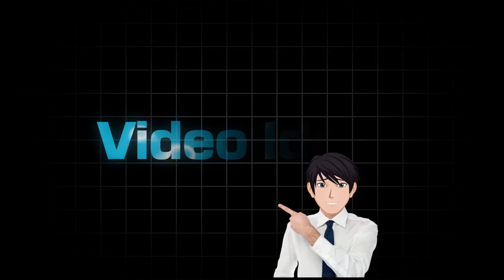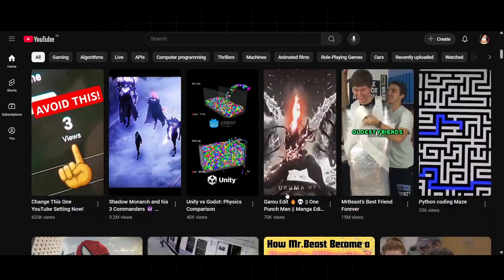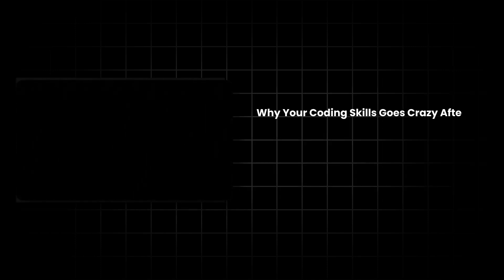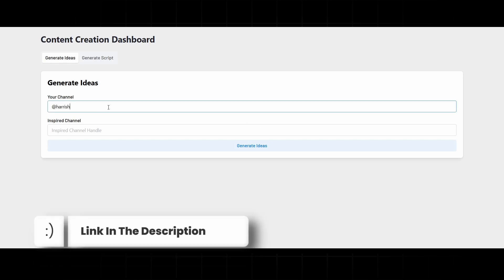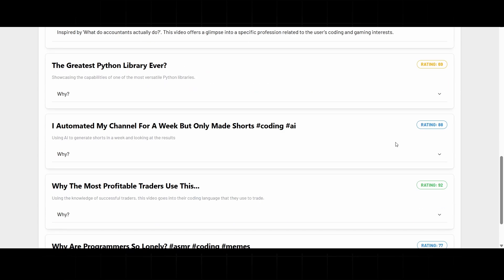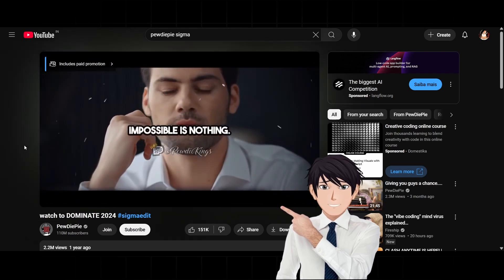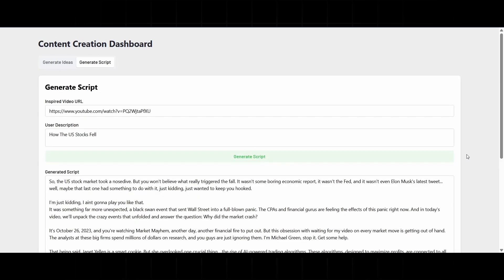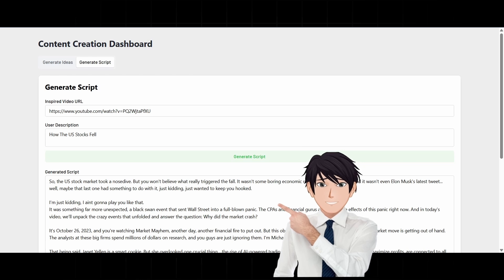I built an AI app to generate killer video ideas and scripts (to BLOW up your channel)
This video shows how you can create killet youtube videos with the help of my AI powered APP

Do you want to colloborate? Fill this (takes less than 5 seconds)

Chapters
00:00 Intro
00:06 How To Get Ideas
00:52 Shortcut #1
01:19 How To Write Script
01:37 Shortcut #2